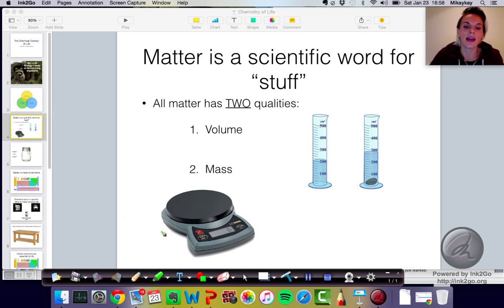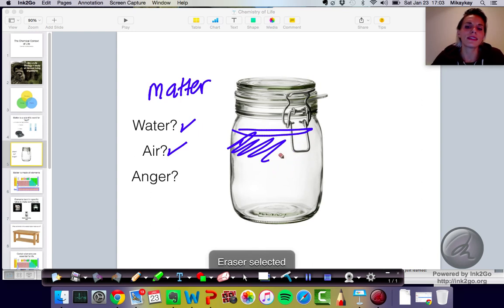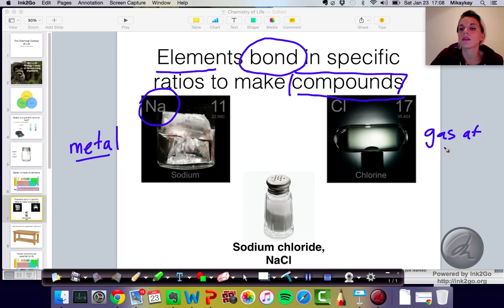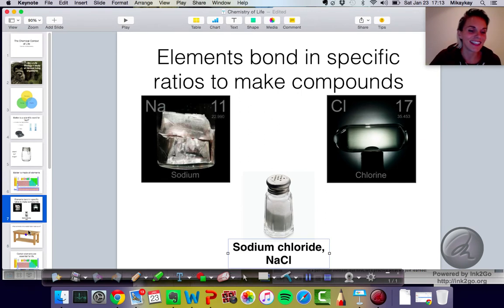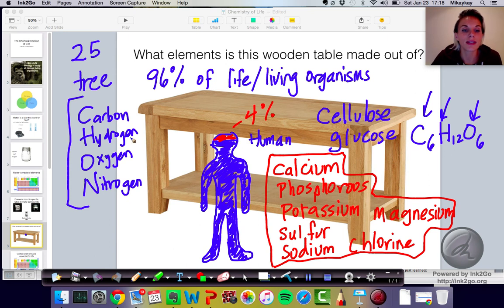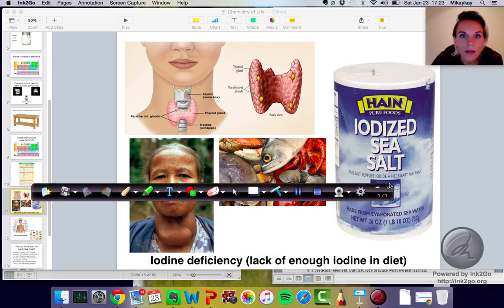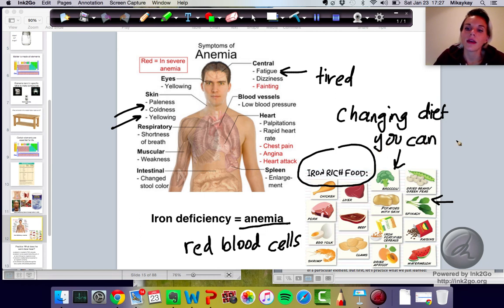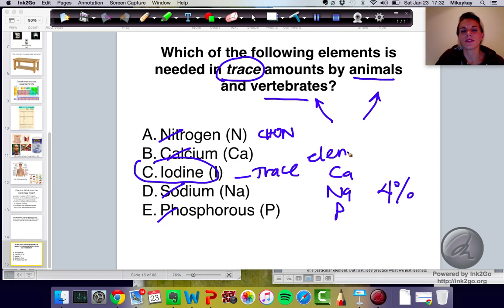The Chemical Context of Life: Matter and Essential Elements (2.1)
Chapter 2: lesson 1: matter, elements, compounds, essential elements, trace elements